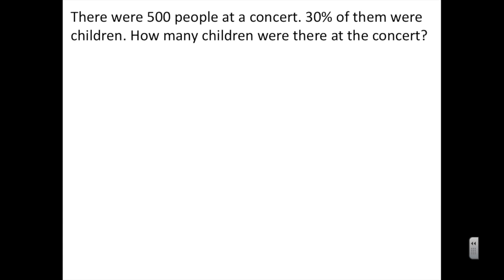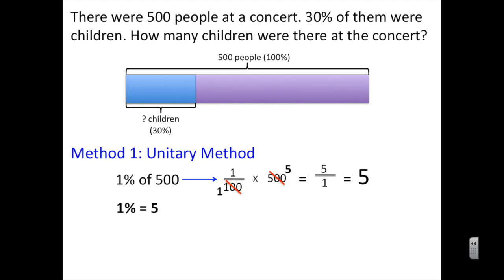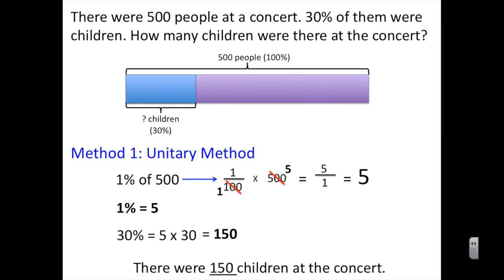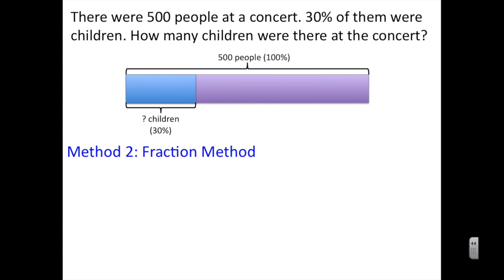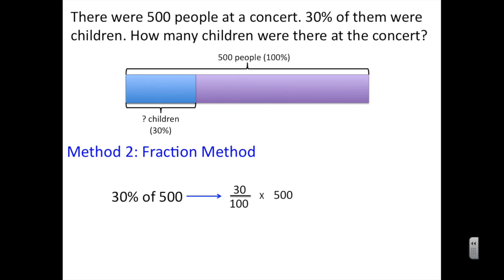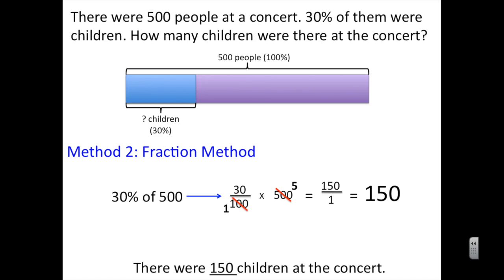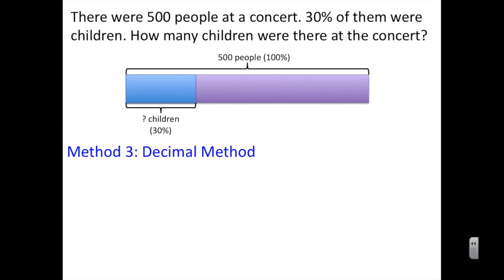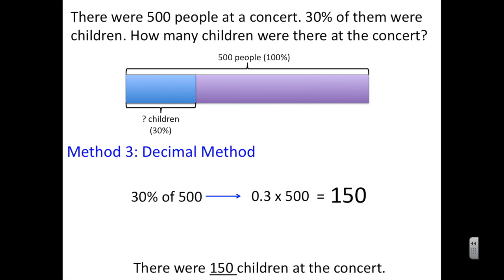3 Methods: Finding Percentange of a Quantity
This video is about 3 Methods: Finding Percetange of a Quantity